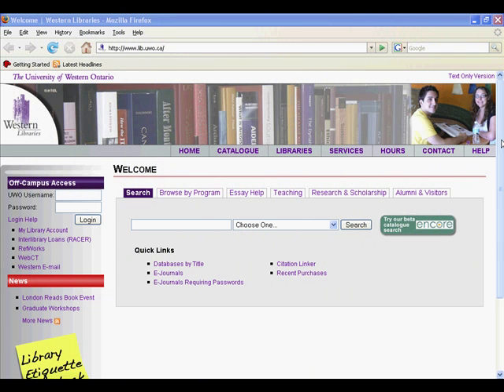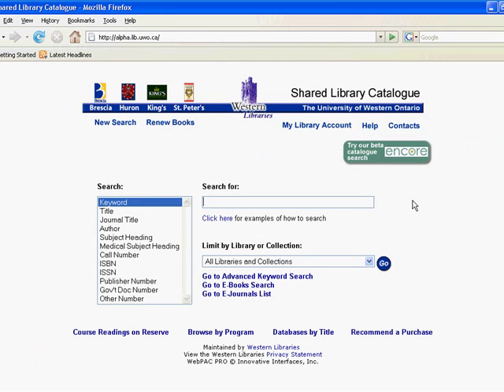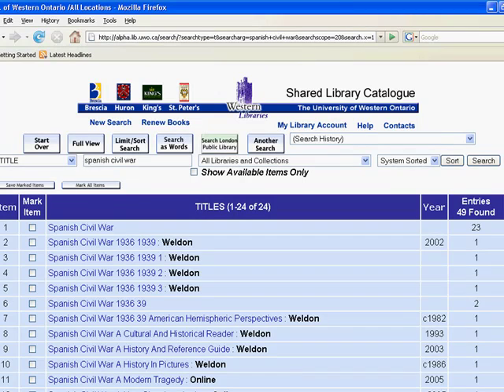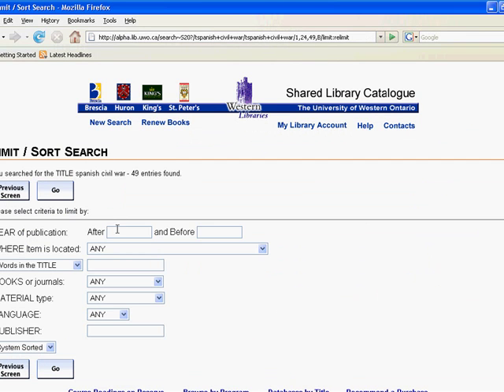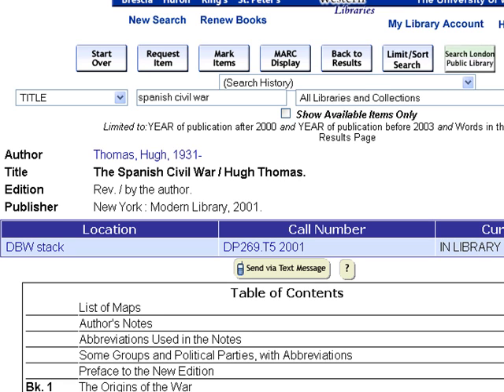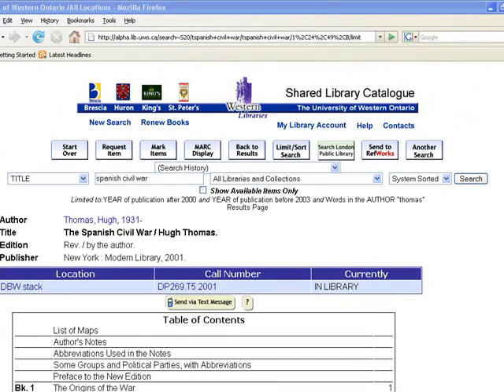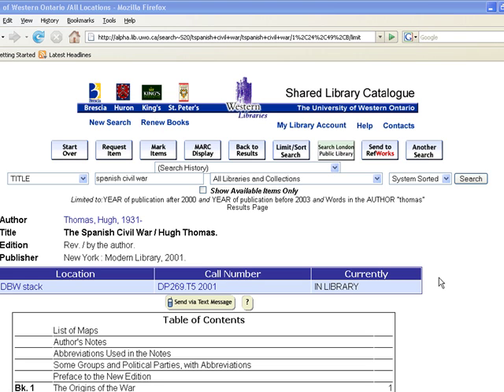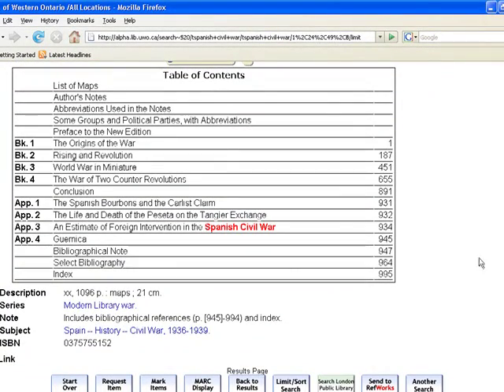History 1401E Module 2, part 1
Finding Books, part 1